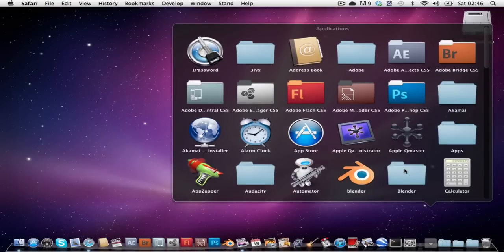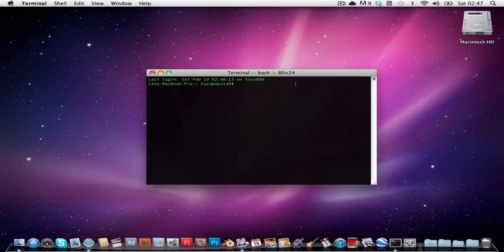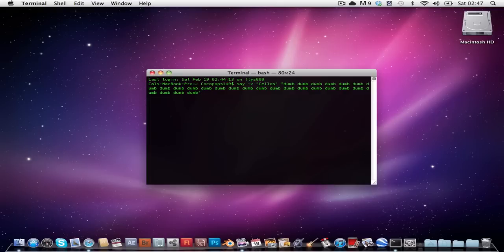The Most Awesome Terminal Command Ever!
say -v "Cellos" "dumb dumb dumb dumb dumb dumb dumb dumb dumb dumb dumb dumb dumb dumb dumb dumb dumb dumb dumb dumb dumb dumb dumb dumb dumb dumb "